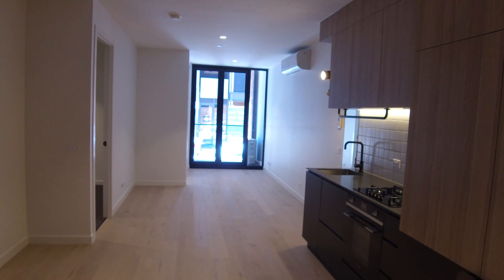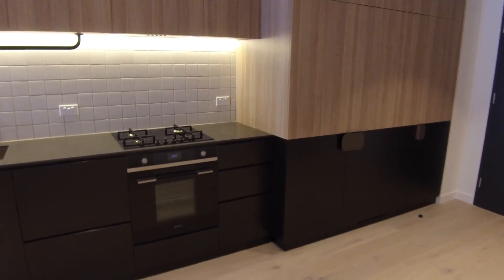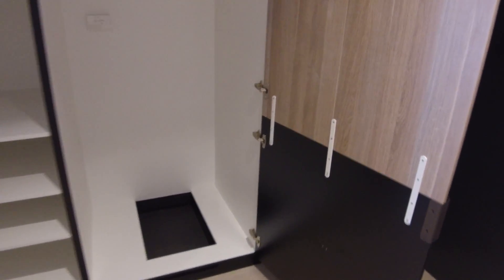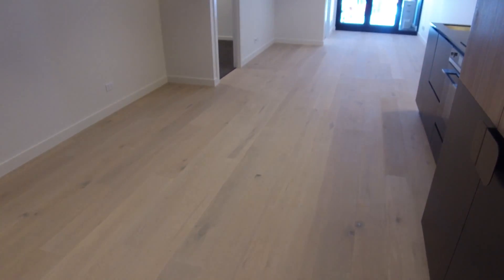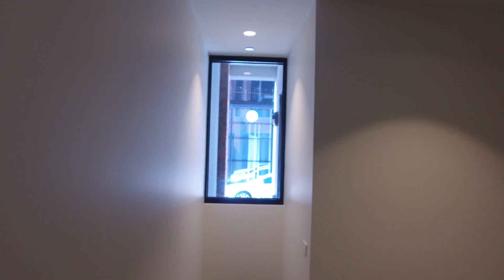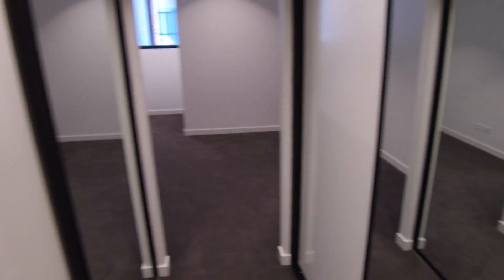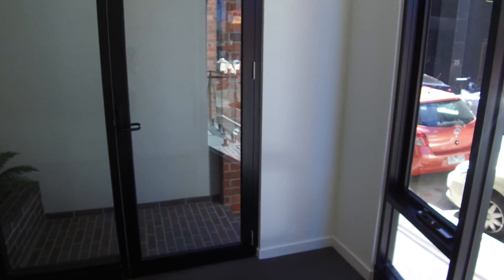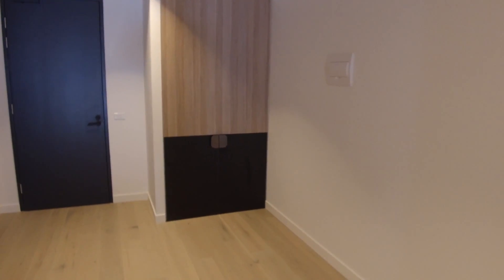Apartments for Rent in South Yarra 2BR/1BA by South Yarra Property Management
for more information on Melbourne Real Estate and if you need South Yarra property management. to see our available listings! You can also call us or visit our office at

This is one of our South Yarra apartments and it features floorboards throughout the apartment, quality name-brand appliances, and a European laundry. The kitchen is outfitted with a four-burner gas top stove and oven, and an integrated dishwasher. There is plenty of storage space in the kitchen as well. The living area is a good size, and can definitely fit in a sofa. The bedroom is carpeted and there is an abundance of space for a king- or queen-sized bed. The en suite bathroom is decent sized. There is a modern vanity with plenty of storage space provided. One of the bedrooms has windows that allow plenty of natural light. Another exit to the street is also provided from one of the bedrooms.

Think one of our wonderful South Yarra apartments is right for you? and call our professional South Yarra property managers today! Know someone who might be interested in our ApartmentsforRentinSouth Yarra instead?

Experience the best property management in South Yarra with us at MelbourneRealEstate! or get to know more about property management in South Yarra